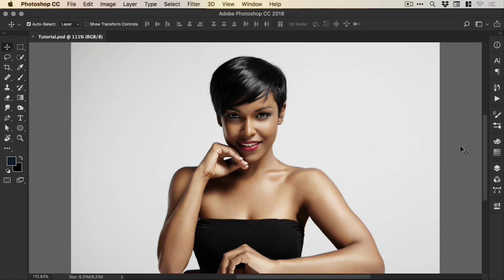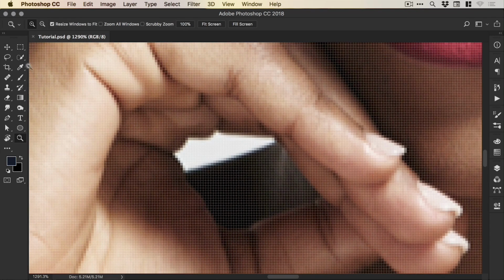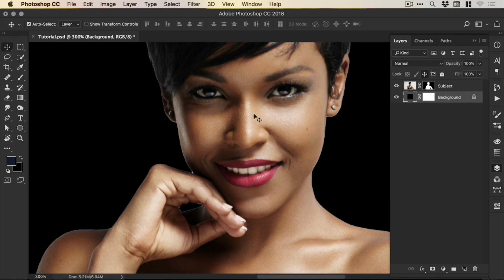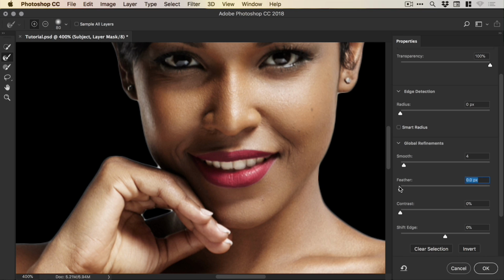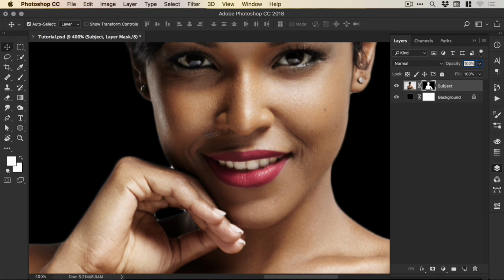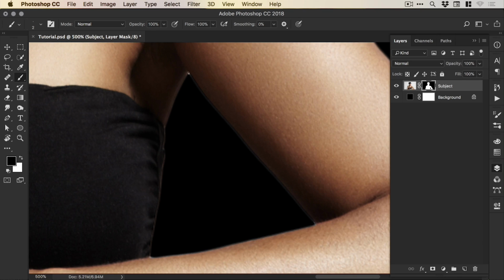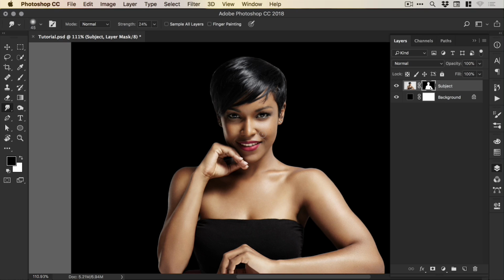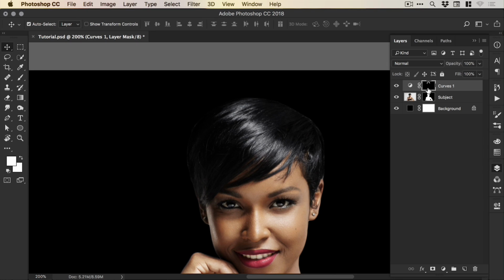How to Cut Out a Subject in Photoshop